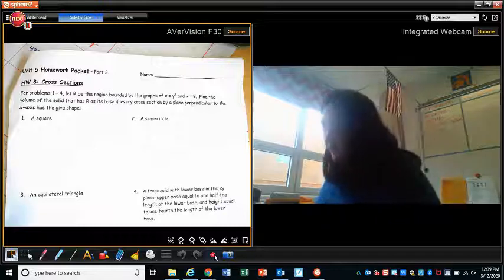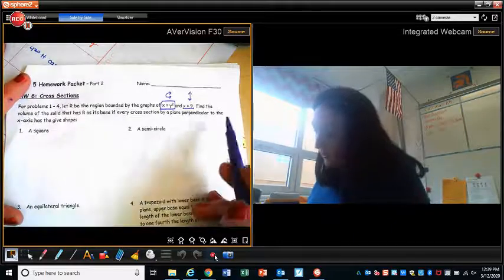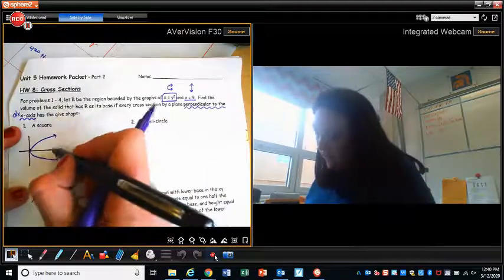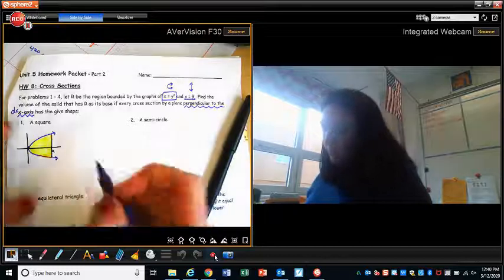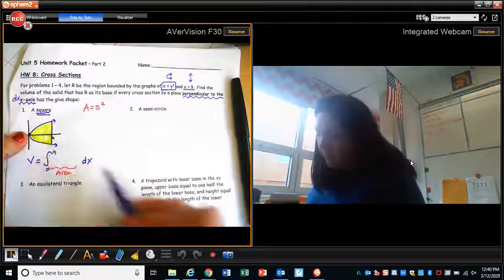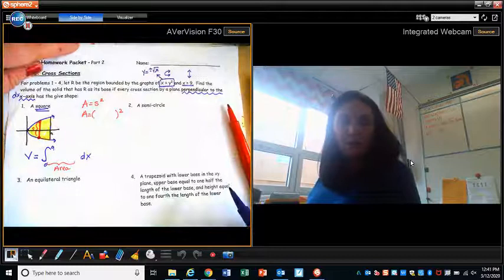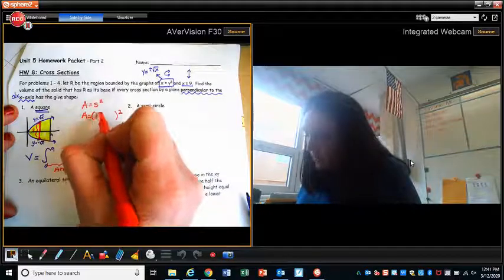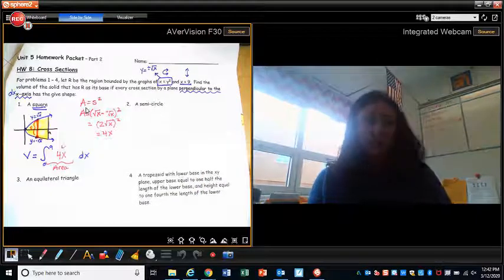Unit 5 HW #8, problem 1